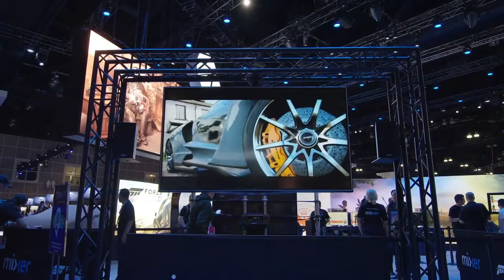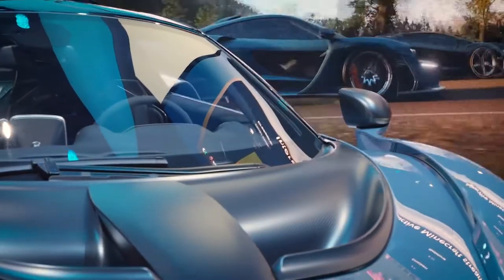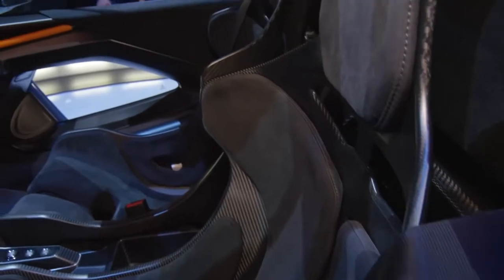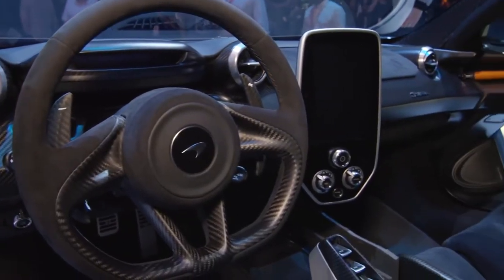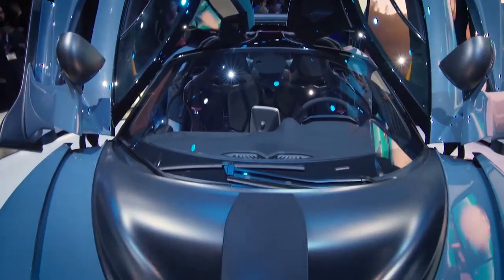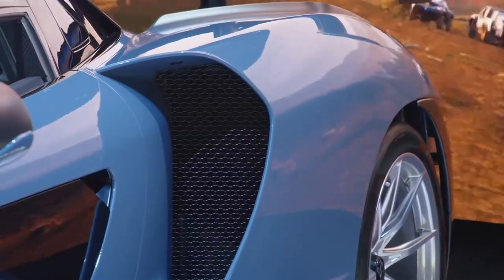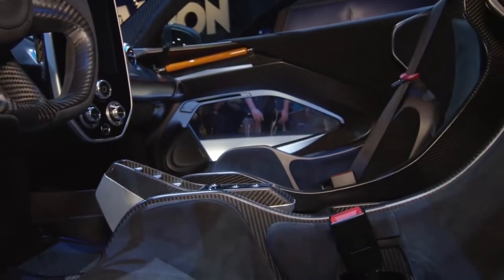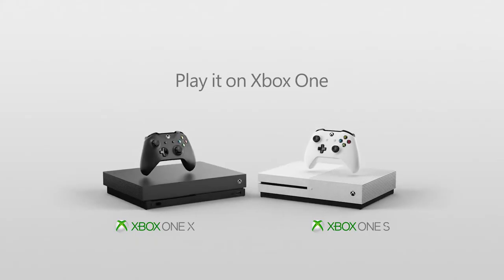[FORZA HORIZON 4 ] PRESENTATION DE LA MCLAREN SENNA E3 2018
LIKE LA VIDÉO SI TU A AIMER / OBJECTIF 150 LIKES.

Mes réseaux :
Snap : Aurelien38150

Mon Gamertag sur xbox :
Mr FragMaTik